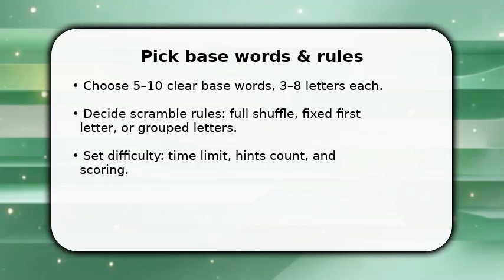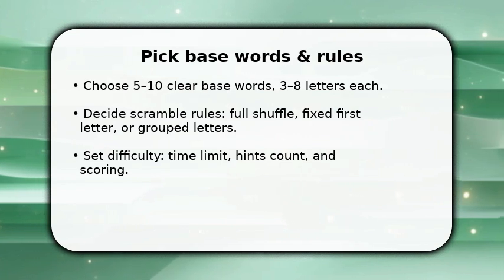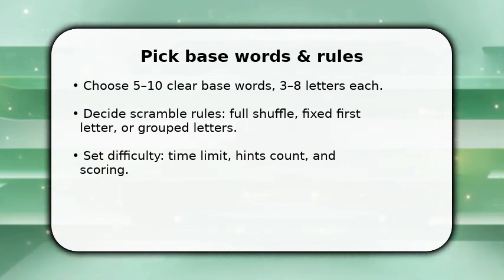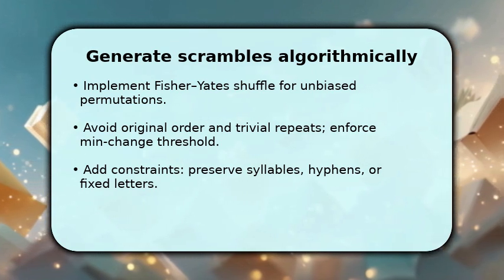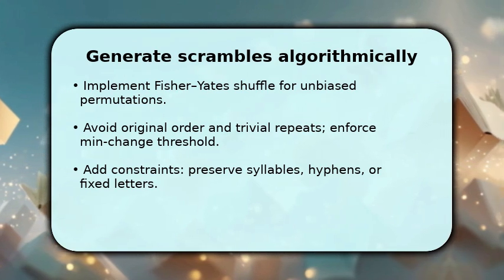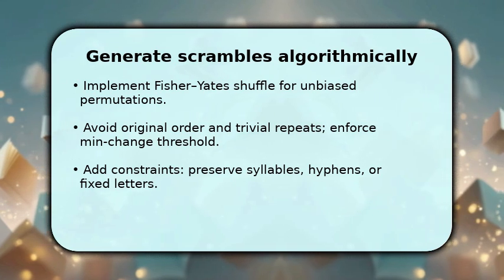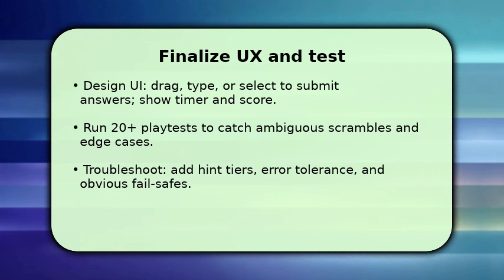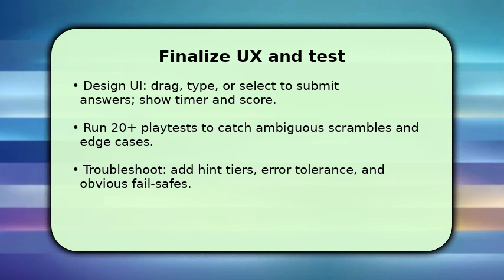How to Make Jumble Word (updated)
Join us as we dive into the world of word puzzles and learn how to solve jumble words. This tutorial will guide you through understanding patterns, breaking down letters, and finding solutions with ease.

how to make a jumble, jumble solver tips,